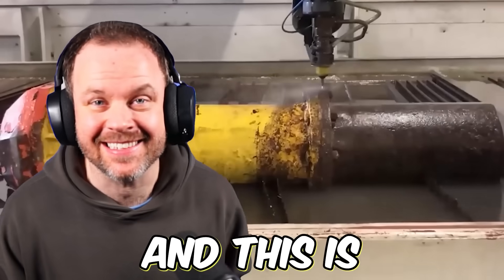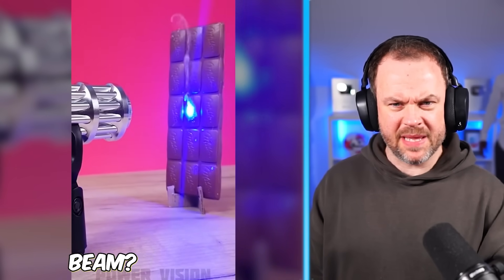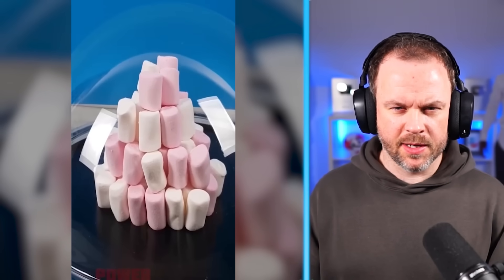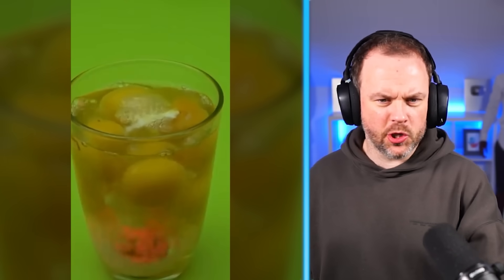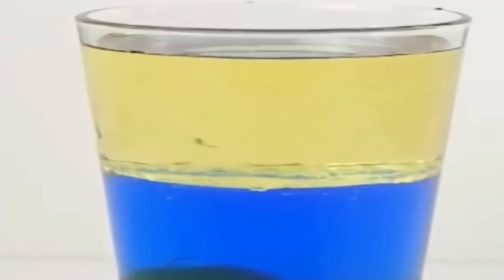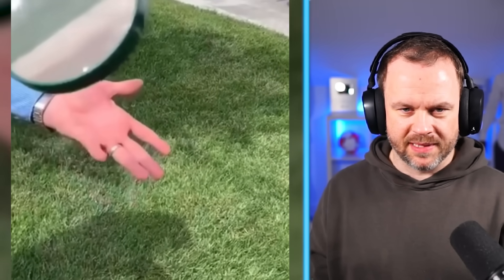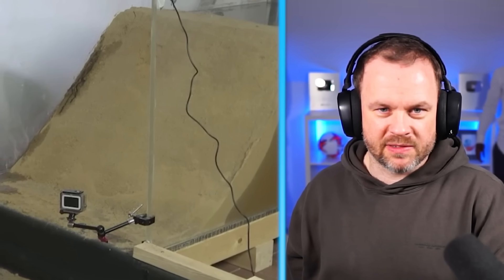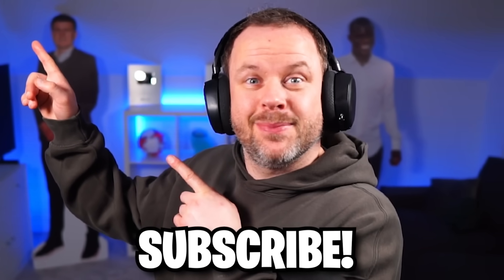What Can Water Cut Through?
We found some of the craziest experiments on the internet! Which made you say WOW?

Chuffsters:@Chuffsters
More Chuff: @MoreChuff
Chuff Gaming:@Chuff_Gaming